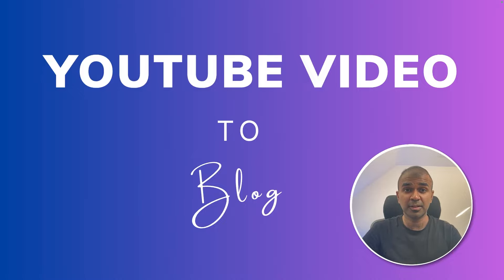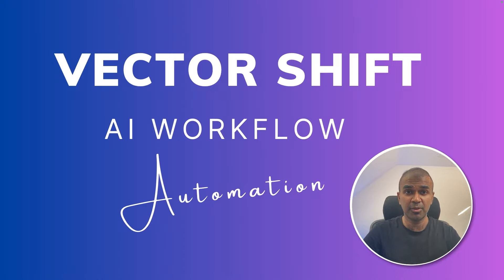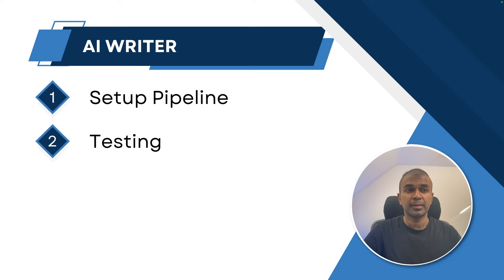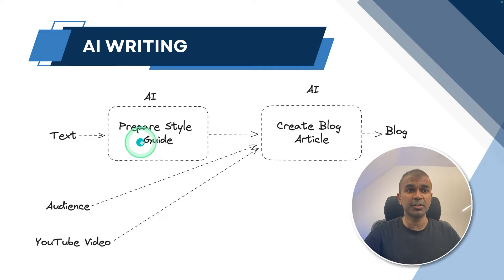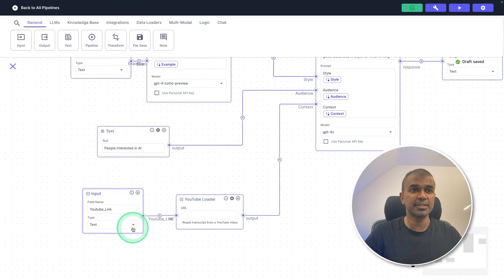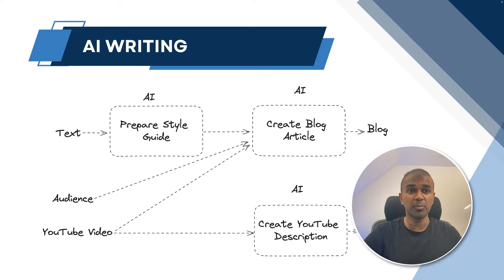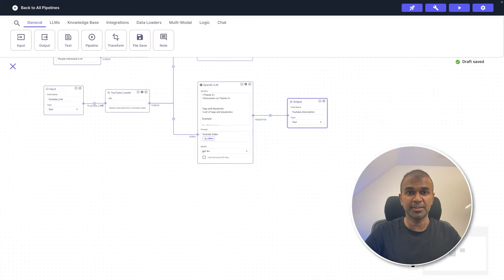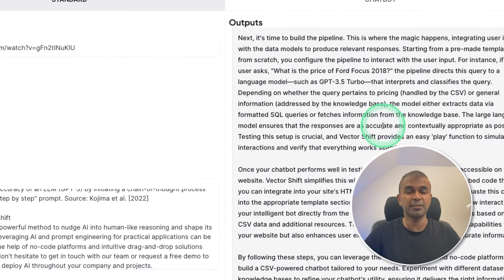My AI-Powered Blog Writing Process Revealed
Unlock the power of AI with Vector Shift! 🚀 Learn how to convert your YouTube videos into engaging blog articles effortlessly. In this step-by-step tutorial, we'll show you how to automate your content creation process using Vector Shift's AI workflow automation. Perfect for content creators, bloggers, and marketers looking to save time and boost productivity! My AI-Powered Blog Writing Process Revealed. How I Use AI to Write Blog Articles from YouTube Video

📌 What You'll Learn:
How to use AI to write blog articles from YouTube videos 📝
Setting up a pipeline for automated blog generation
Writing YouTube descriptions using AI
Integrating audience-specific content
Utilising Vector Shift’s no-code AI automation platform

📅 Timestamps:
0:00 - Introduction and Overview
0:46 - Introduction to Vector Shift AI
1:59 - How to Automate Blog Creation from YouTube Videos
3:00 - Setting Up the AI Pipeline
4:00 - Adding Style, Audience, and YouTube Inputs
5:25 - Automating YouTube Description Creation
6:51 - Testing the AI Workflow
7:30 - Final Thoughts and Next Steps

Sign up for Vector Shift and start automating your content creation today.